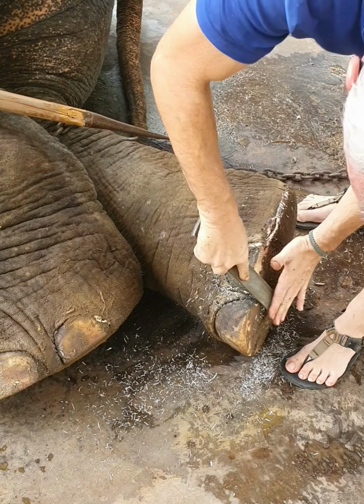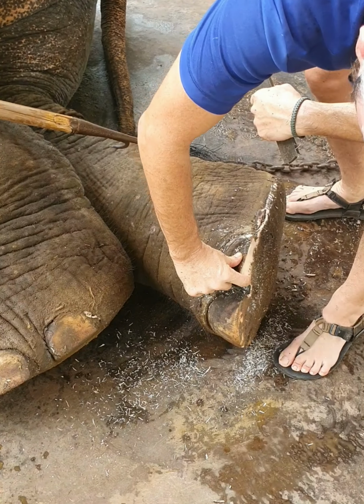One important key when trimming elephant feet.....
It's very important to check the nails when trimming.  Like us, you can remove to much nail and the nail becomes sensitive.  In this video I'm checking for softness, far to often the nails are reduced to much causing unnecessary pain and even bleeding. Be careful with trimming elephant feet.